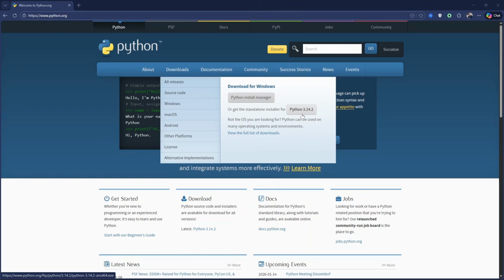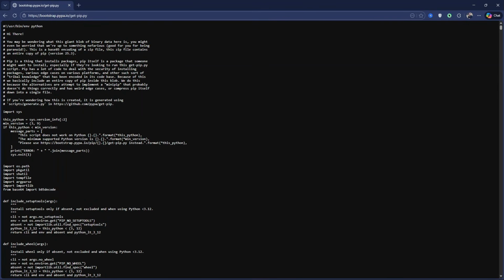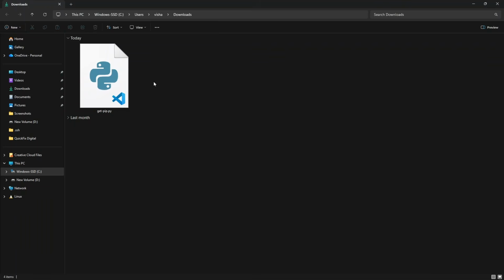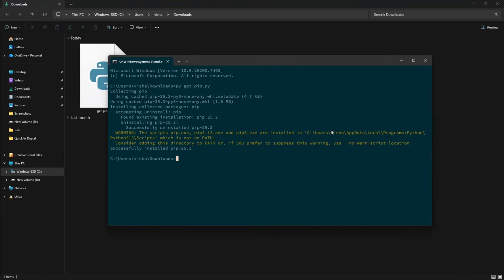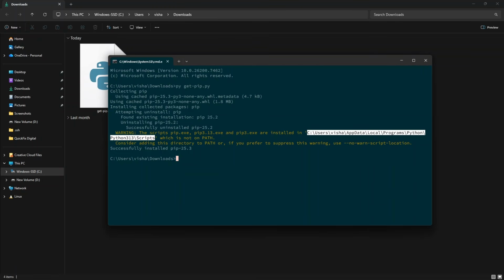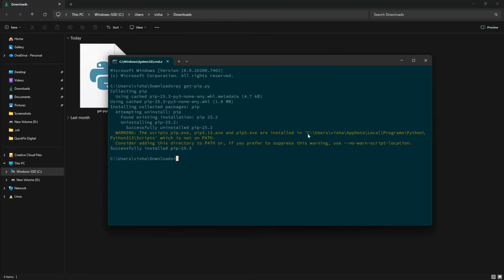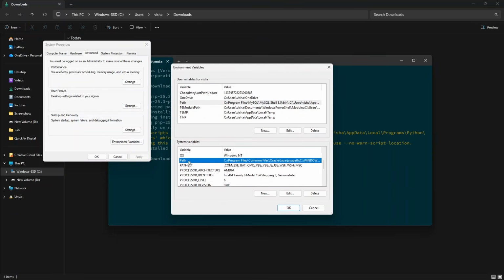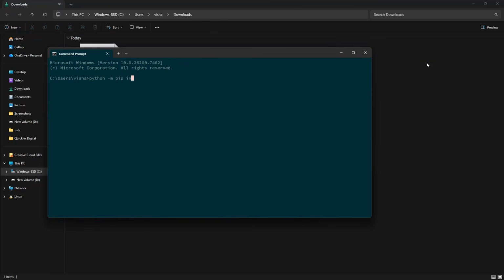How to Install PIP in Python 3.14.2 (Windows, macOS, Linux) | 2026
Python without PIP is useless.
This video shows how to install PIP for Python 3.14.2 on Windows, macOS, and Linux—the correct way in 2026.

You’ll fix missing PIP, broken installs, PATH issues, and environment problems that block package installs. This is the exact setup developers use before installing NumPy, FastAPI, Django, or anything serious.

What PIP is and why it matters
Install PIP for Python 3.14.2
Fix pip not found errors
Add PIP to PATH (Windows, macOS, Linux)
Verify PIP installation correctly
Environment variable basics

Edit Environment Variable in Linux/MacOS(Pick one):
For bash: nano ~/.bashrc
For zsh: nano ~/.zshrc

Applying the changes:
source ~/.bashrc
# or
source ~/.zshrc